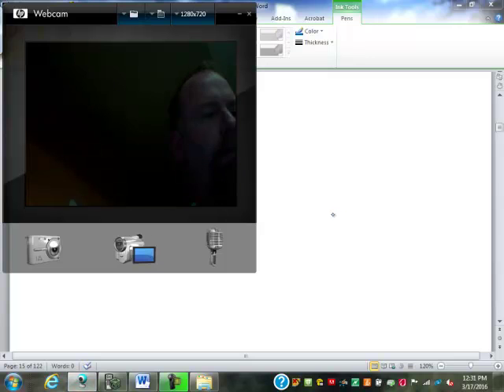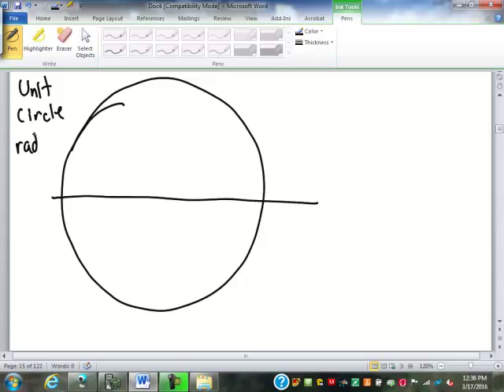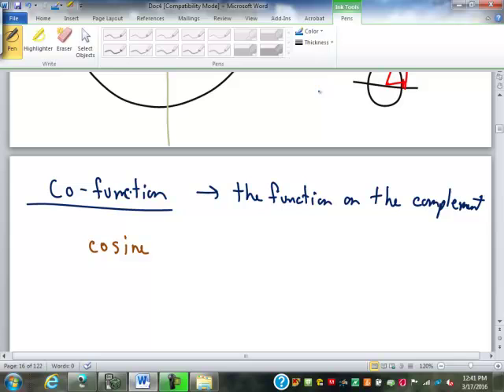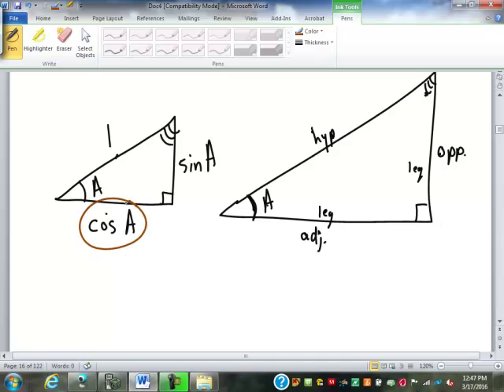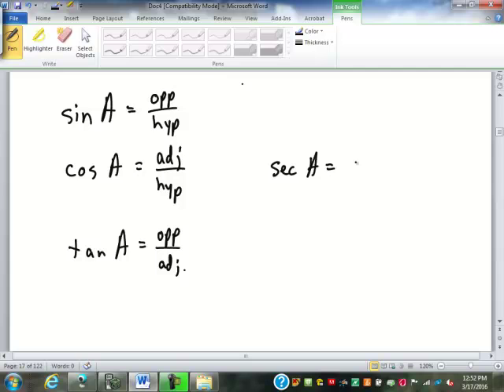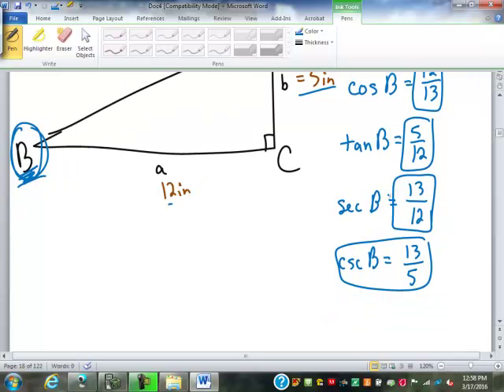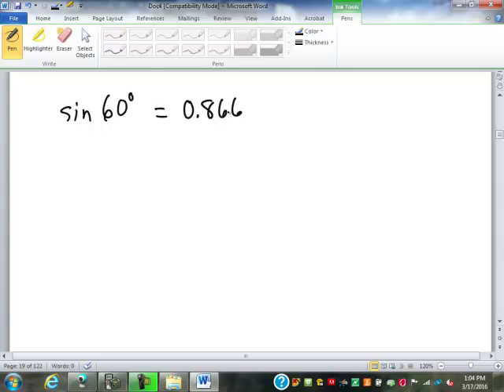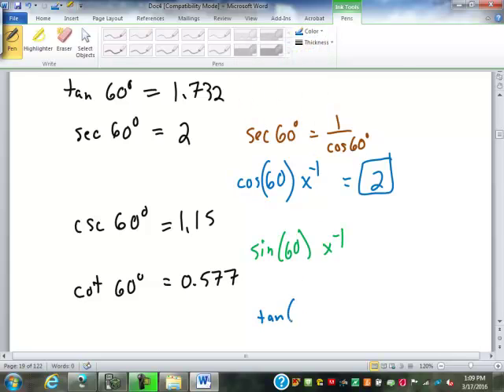32 Intro to Trig and Unit Circle